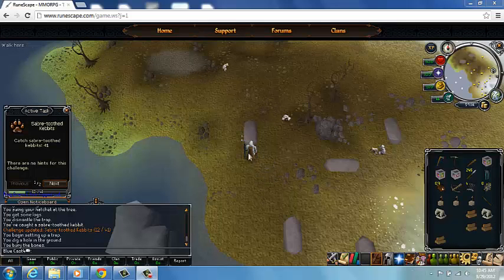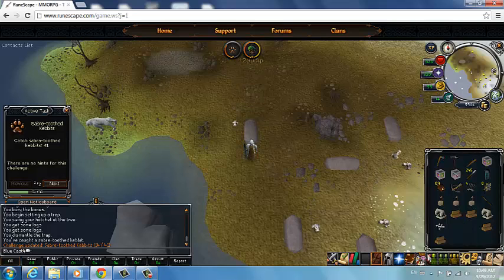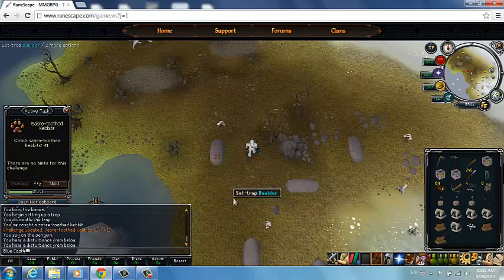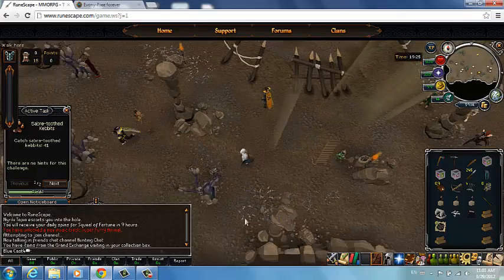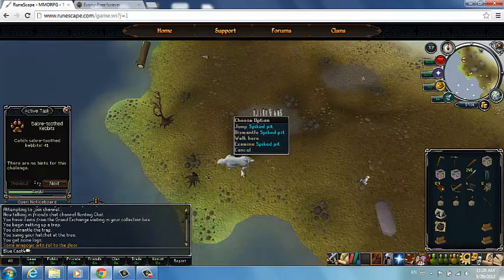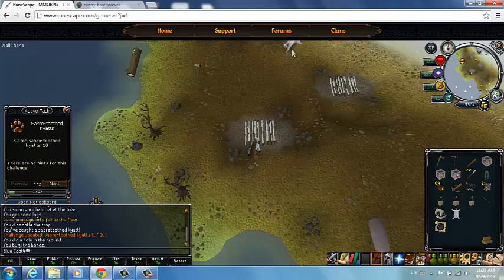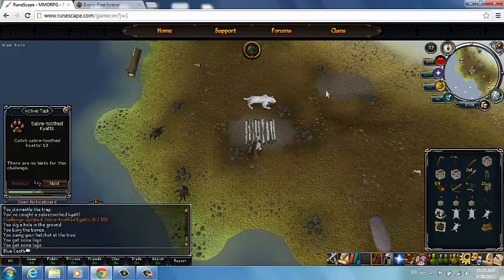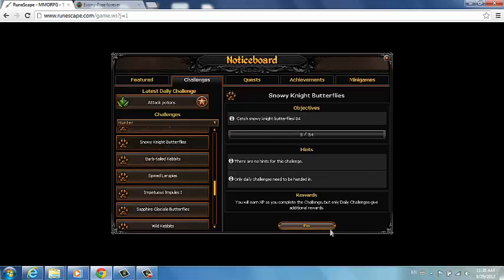runescape letsplay ep3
polar hunting and found moths which i have been looking for.